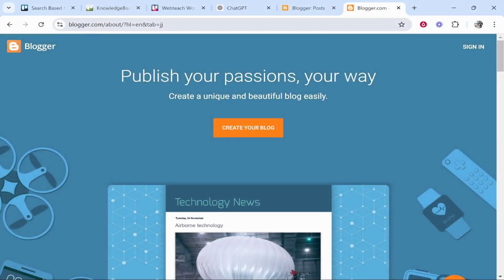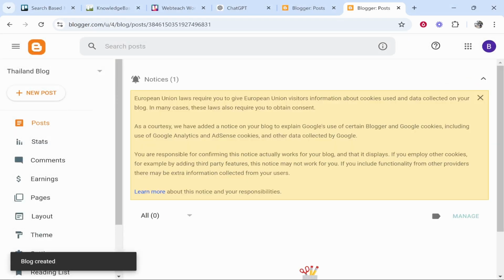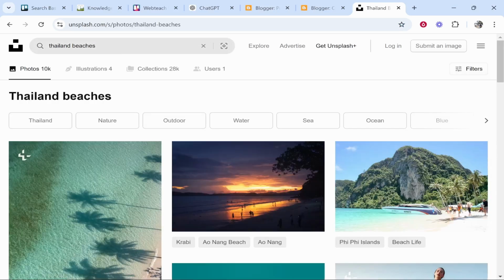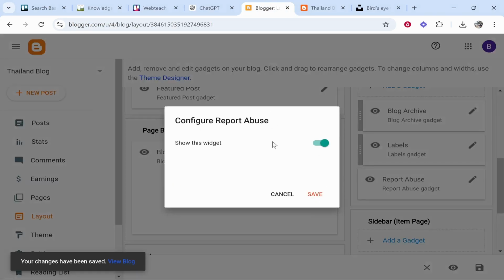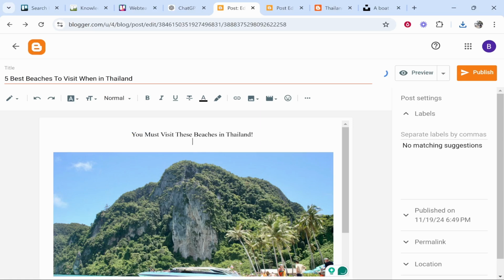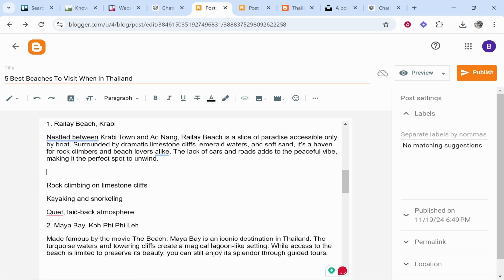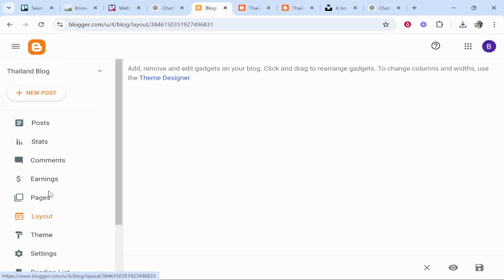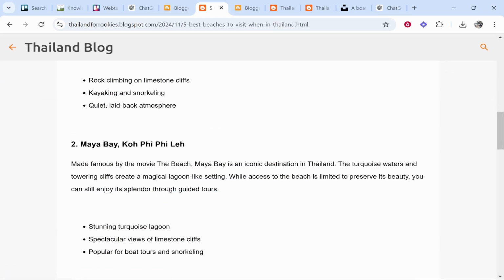How To Create a Blog With Blogger - Beginners Guide (Step By Step)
In this video, I show you how to create a blog with blogger - Beginners guide. Did this video help? Thanks!